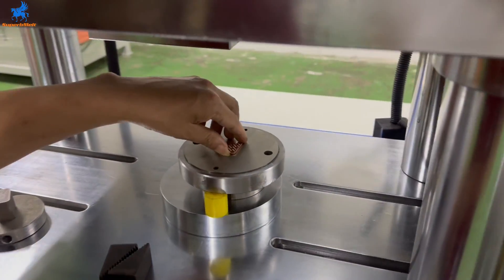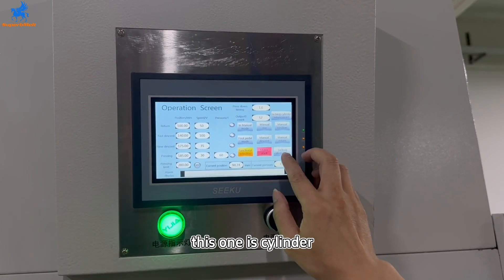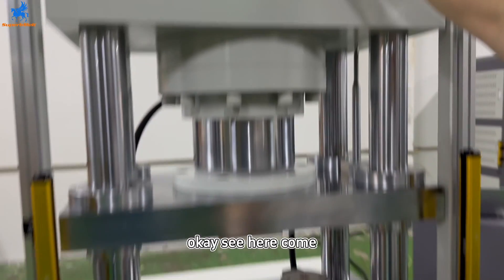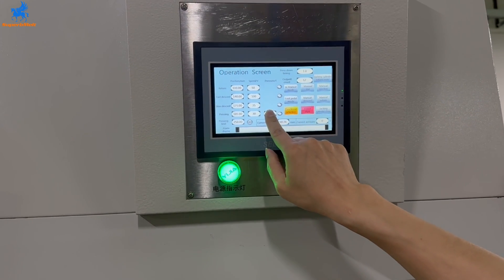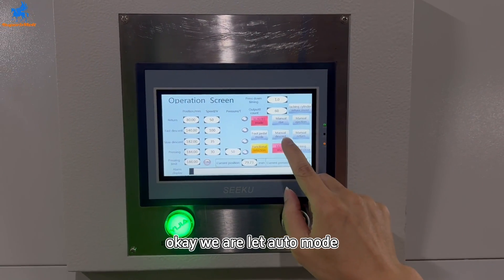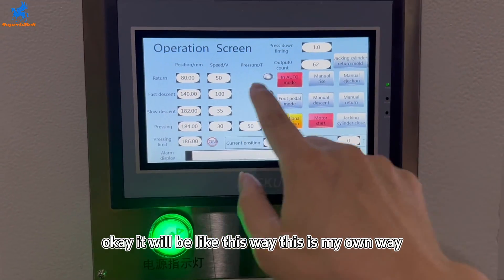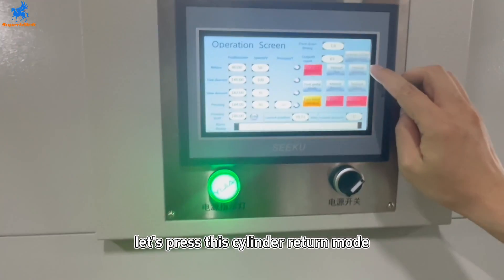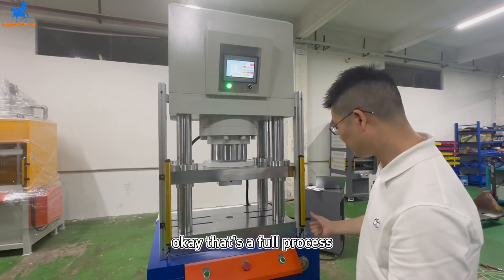SuperbMelt 100 tons Coin Press Machine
This hydraulic coin press machine comes with a steel fabricated body that is hydraulically operated and is specifically designed to mint gold and silver coins, as well as medals and bars. It leverages a force strong enough to press up to 100 tons of metal. It is best described as an upstroke coining press that delivers a RAM travel speed and features an extra hydraulic cylinder for return stroke. This means that by choosing this product, you will save energy hence cutting on electricity bill.

The machine lets you mint gold and silver metals and bars at a fair speed to meet the market demand. It comes with hydraulic power pack that consists of Piston Pump, relief valve, electric control panel board operated directional control valve, and standard hydraulic accessories. To get the most applicable features to meet your expectations, consider getting this product from reputable manufacturers such as SuperbMelt.